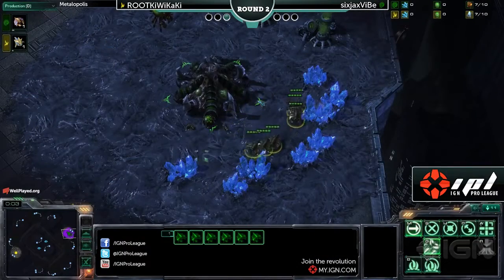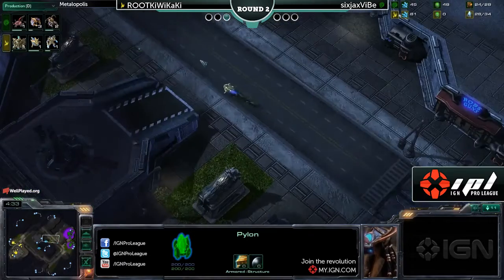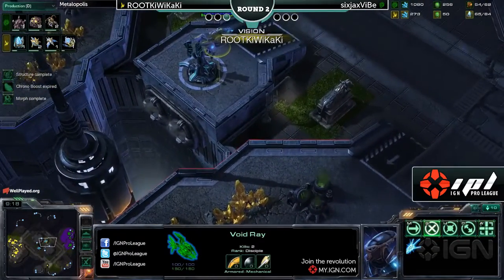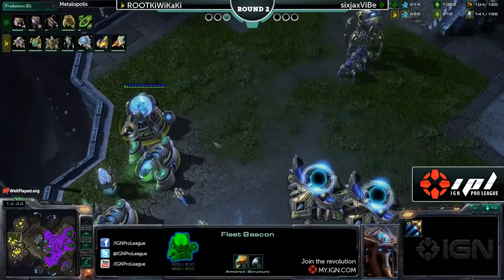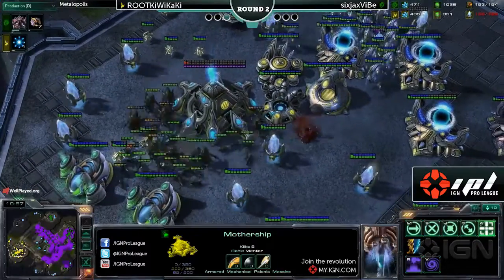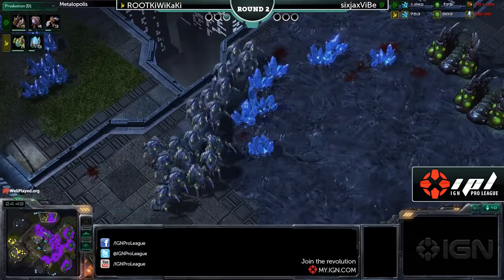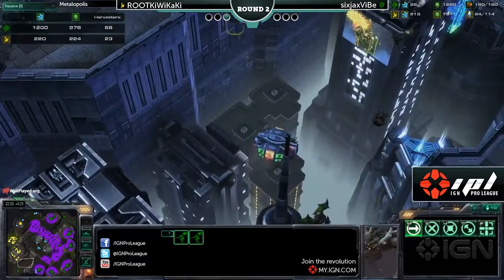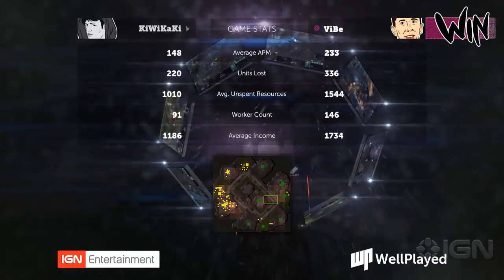IPL: Losers: Round 4 - ROOTKiWiKaKi vs sixjaxViBe - Game 2